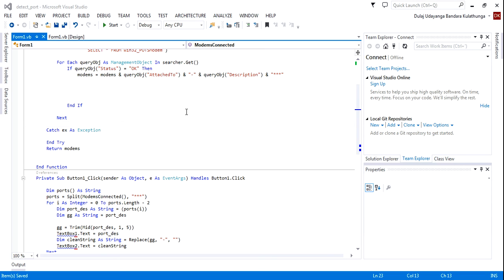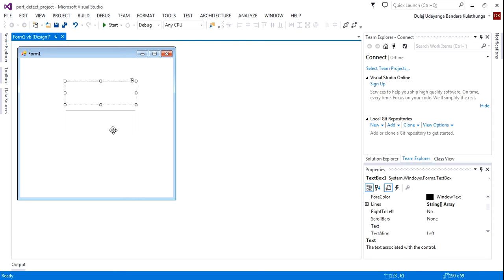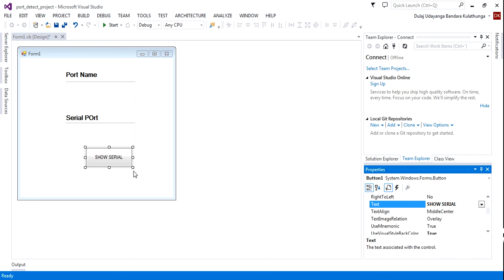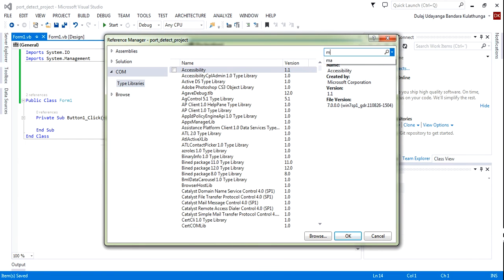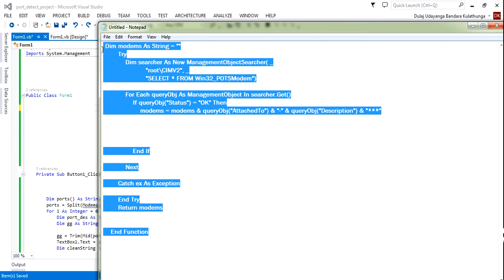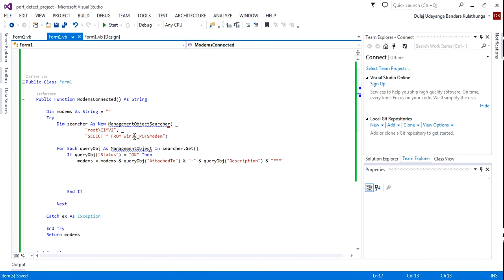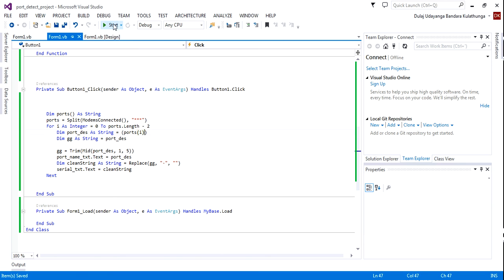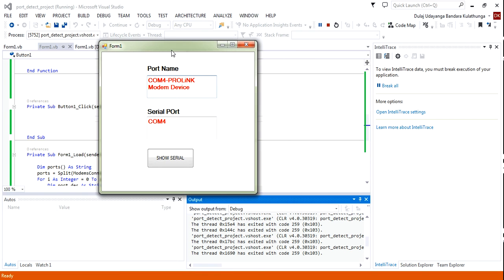VB.net Detect Serial Port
Please try to Understand when I am coding if not pay me
Source Code Click Button  +   Source Code Modem Connect        =
 ONLY $100

How do you get serial port of your USB Device, You can get it with my video. you can use this for any works. this is normal method to get serial port . IF YOU NEED WHEN YOU PLUG YOUR USB DEVICE YOU NEED DETECT SERIAL PORT TELL ME COMMENT ME   If you have any question definitely comment here then i will give  reply